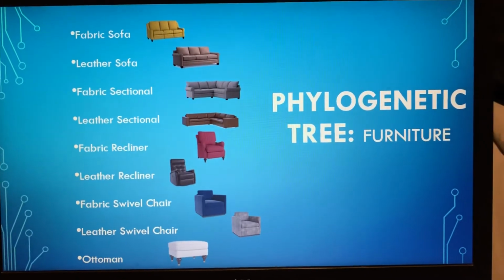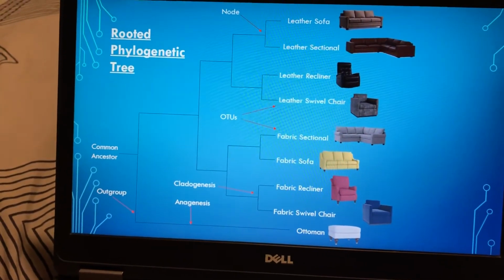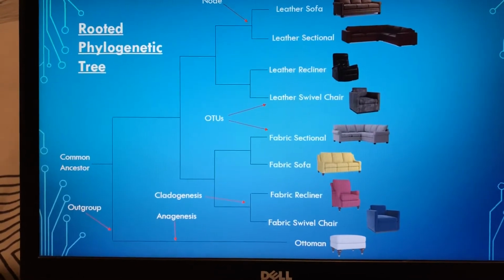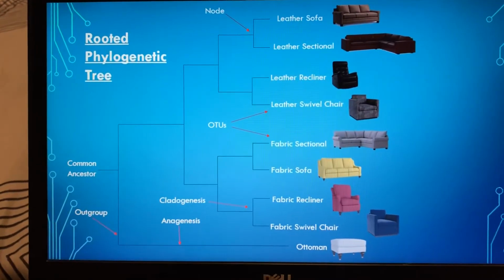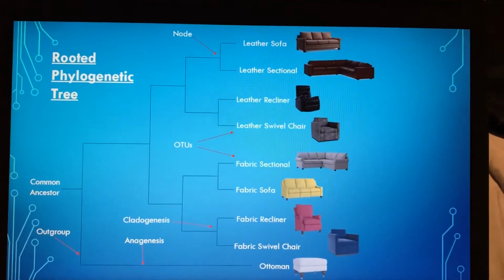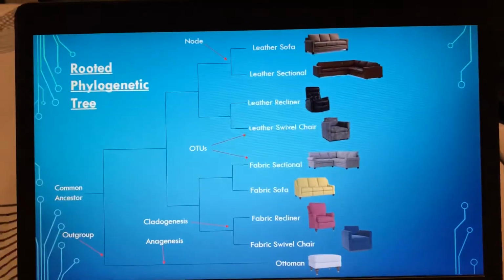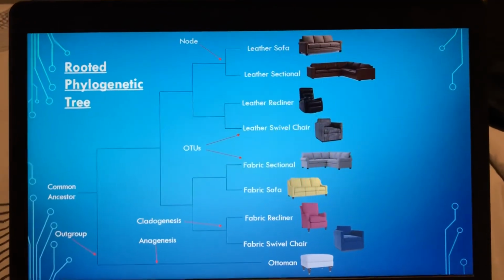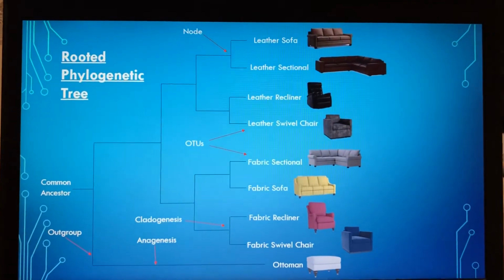GN 311: Mini Exam 5:1A — Phylogeny